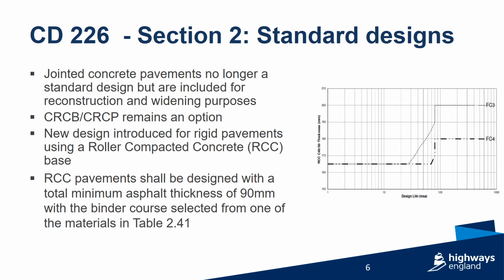CD 226 Design for new pavement construction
Webinar detailing the changes made to the CD 226 Design for new pavement construction document.